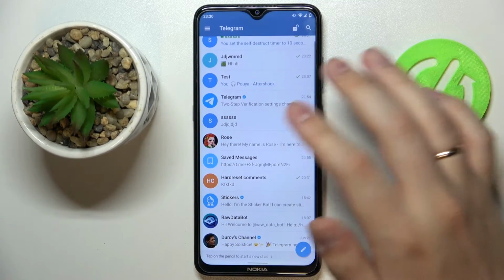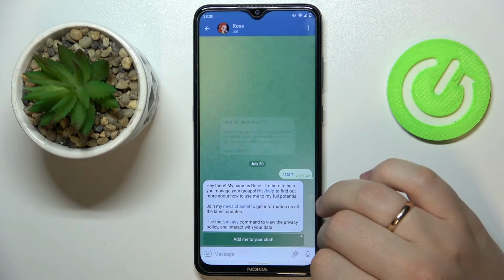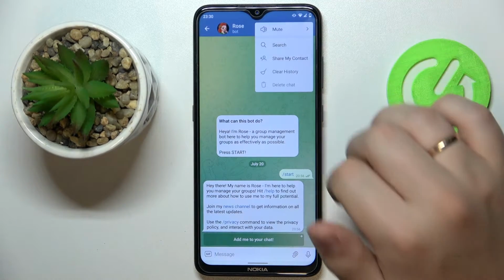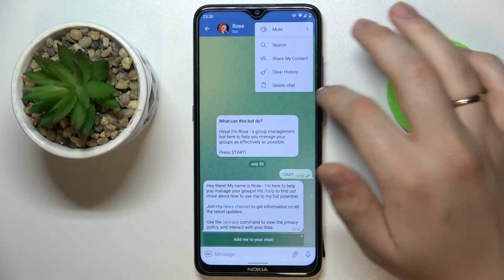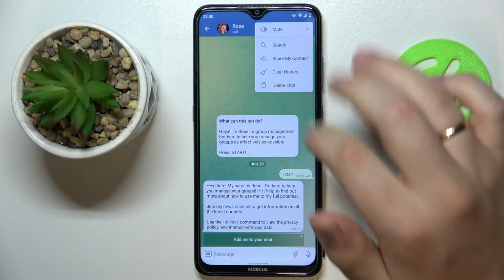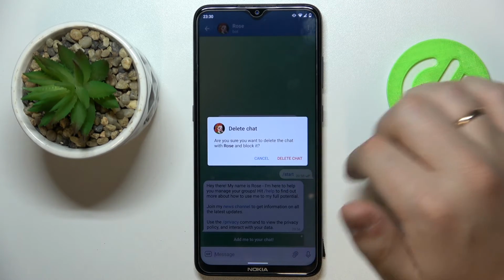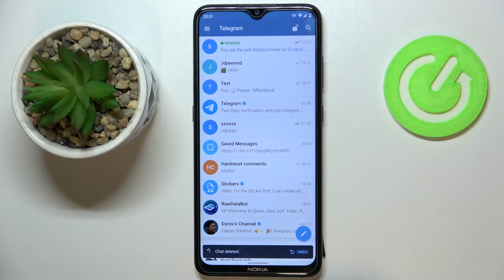How to Stop Bots on Telegram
If you ever wanted to stop and terminate the chatbots on your Telegram, this tutorial is something you definitely do not want to miss! Today our specialist is going to demonstrate how to easily and quickly stop bots on Telegram. Thus, we are humbly inviting you to view this video.

How to delete a chat with a bot on Telegram? How to stop Telegram bots? How to terminate the Telegram bot? How to manage chatbots on Telegram?